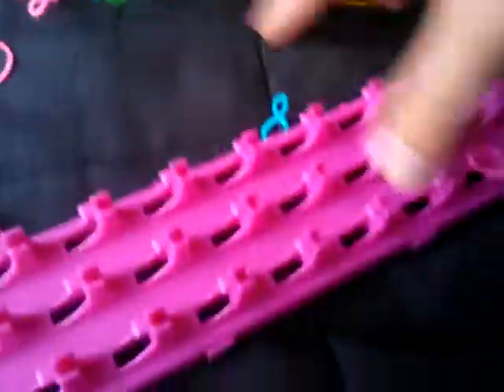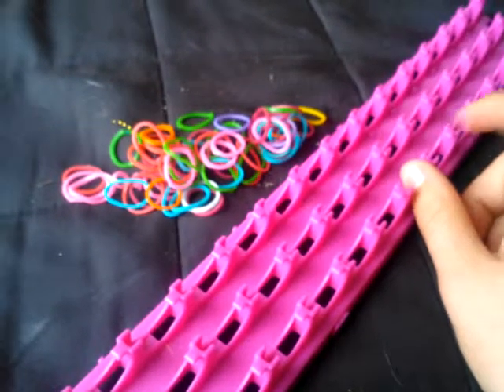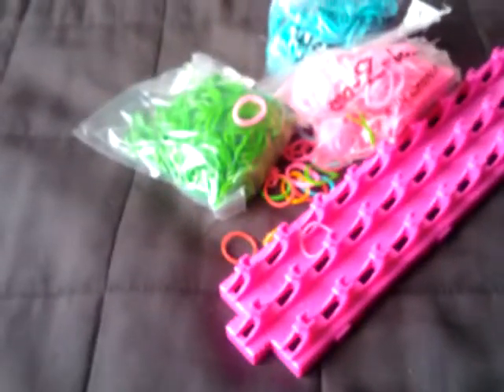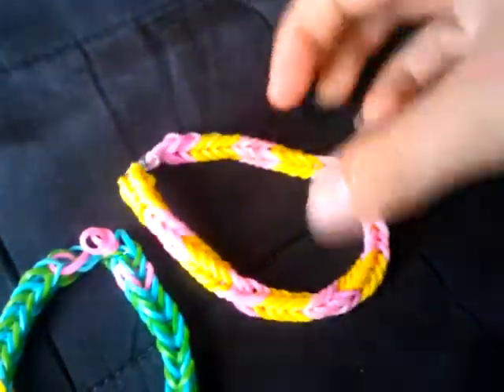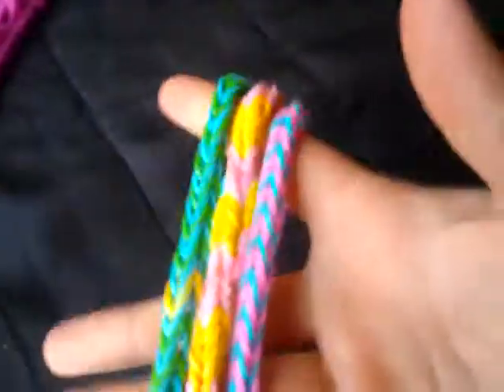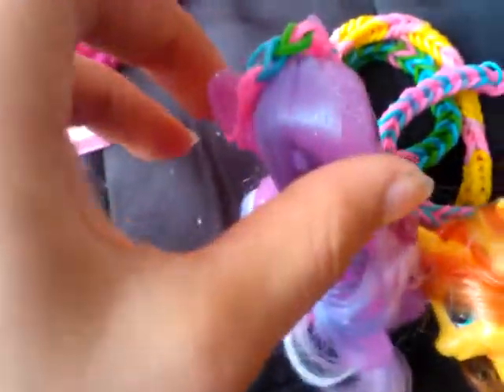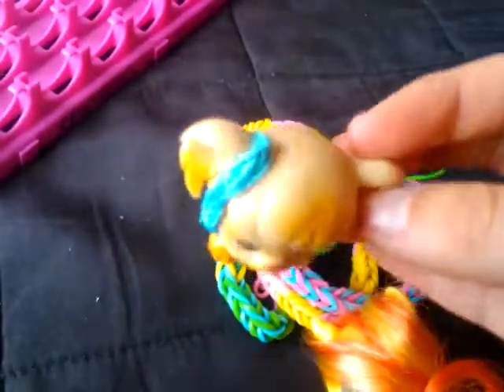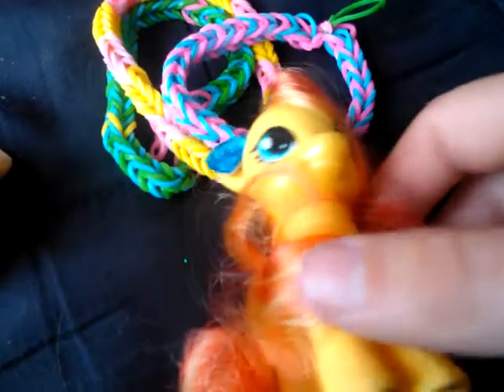Sorry about this xx